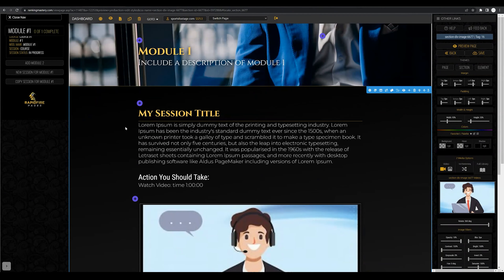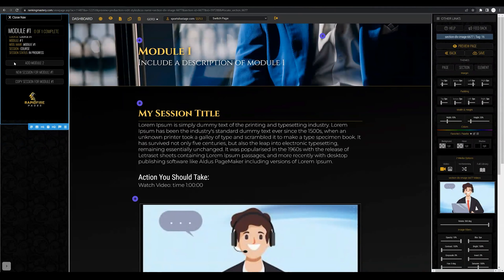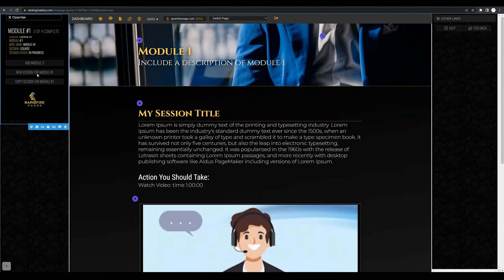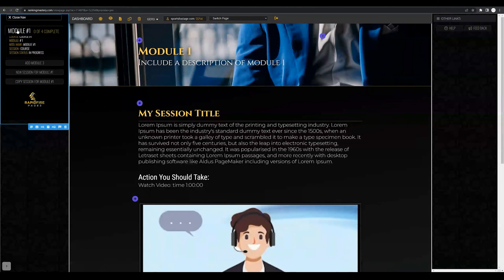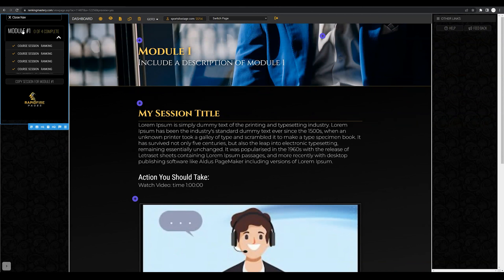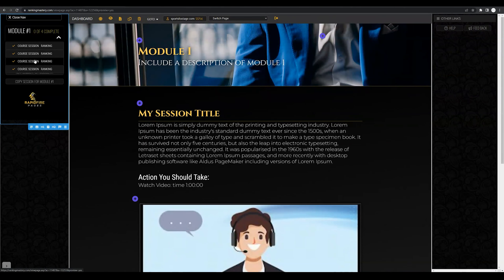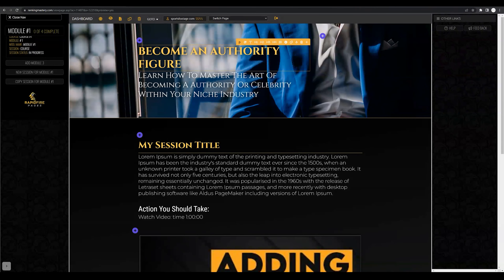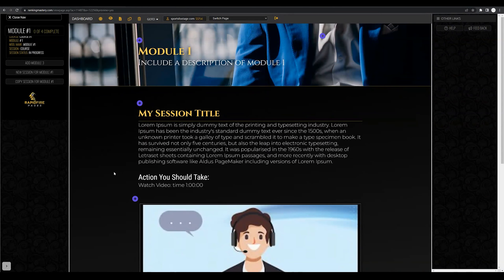How To Create A New Module Session (RapidFire Pages Tutorial 2022)